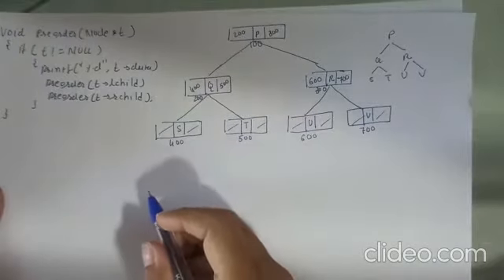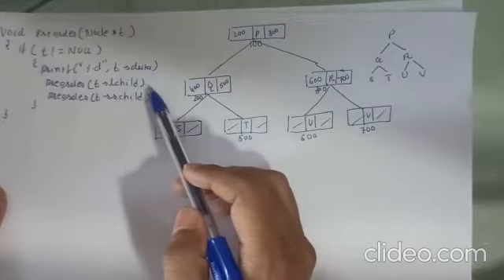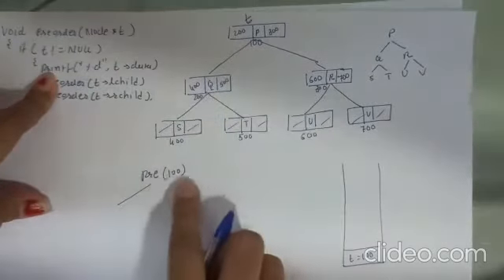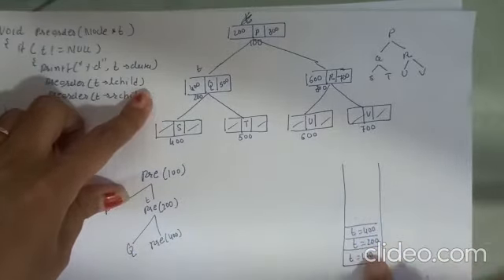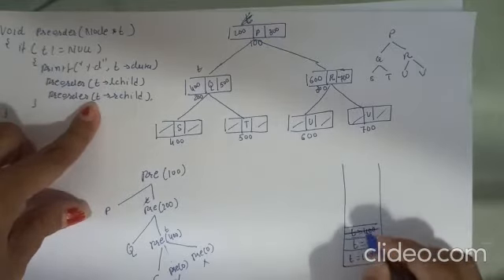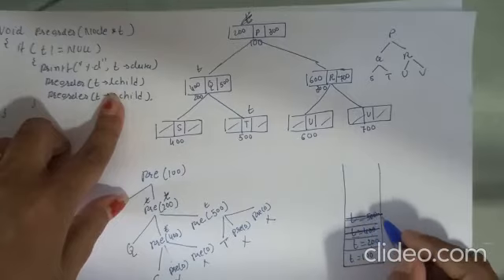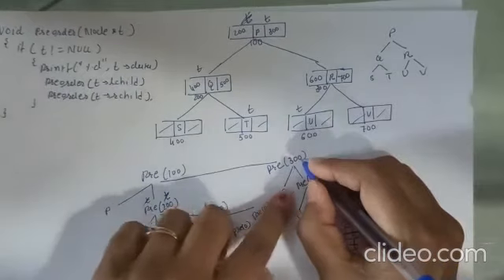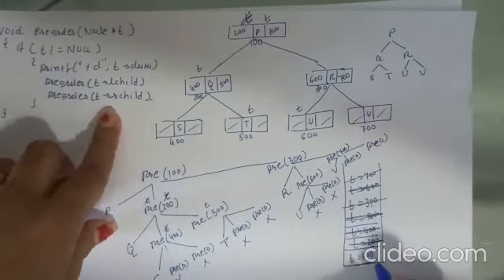11 recursive preorder traversal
recursive preorder traversal